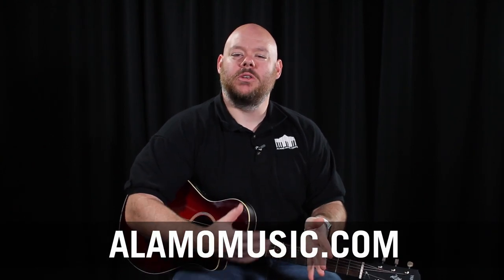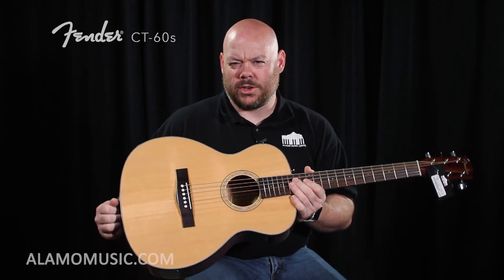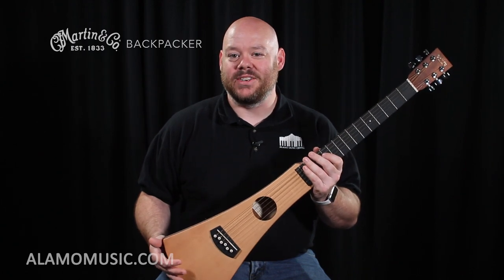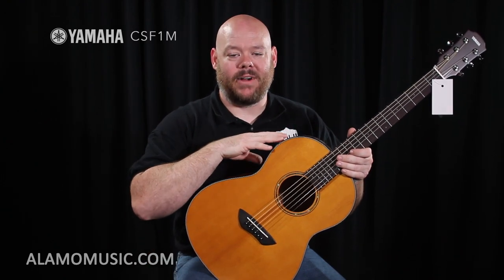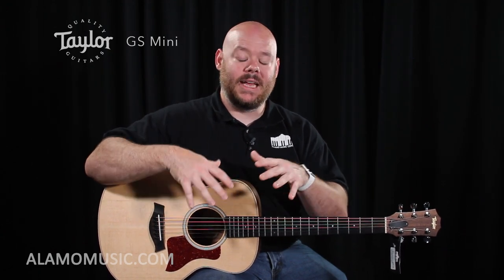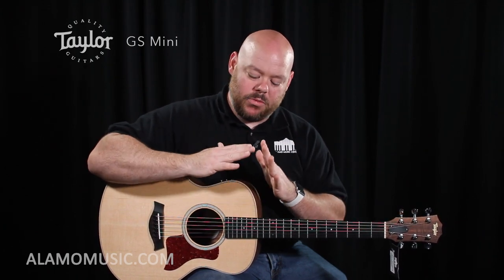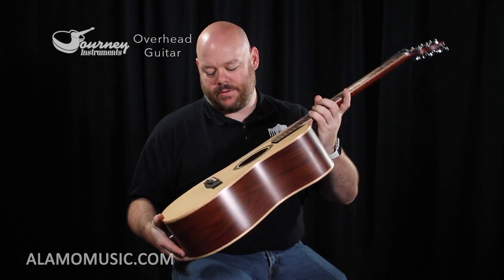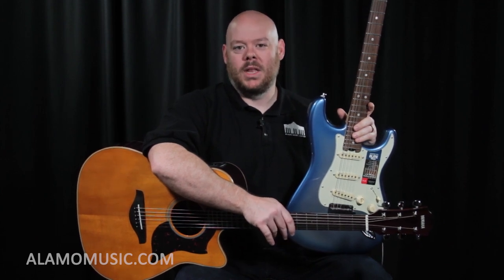Best Travel Guitars for 2018: An Acoustic Guitar Shootout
Are you looking to hit the road, air, and/or trails?  Well there is absolutely no reason why you shouldn't have a guitar in tow.  Chris McKee is here to show you 7 of the best for 2018; so sit back, take a listen, and don't forget to pack your new travel guitar on your next excursion!  Play A Note, Change Your Life!